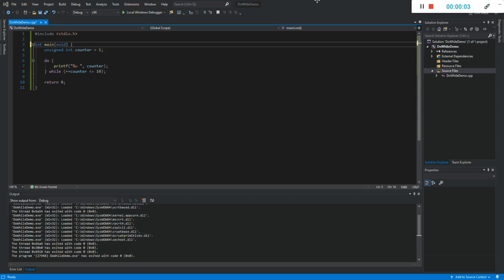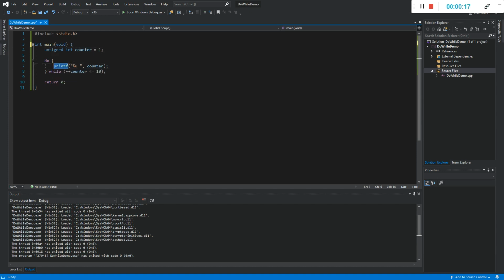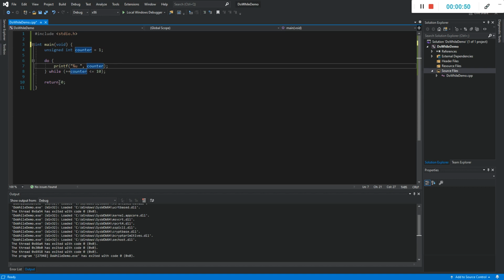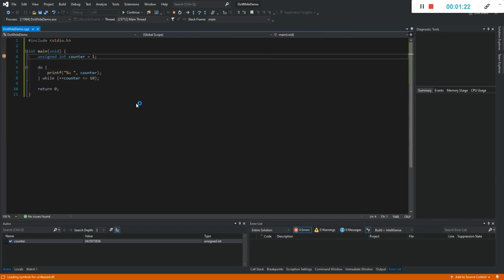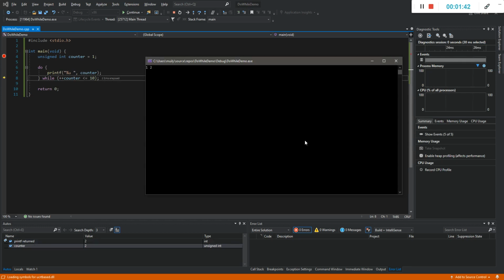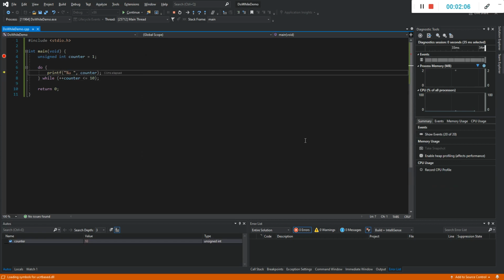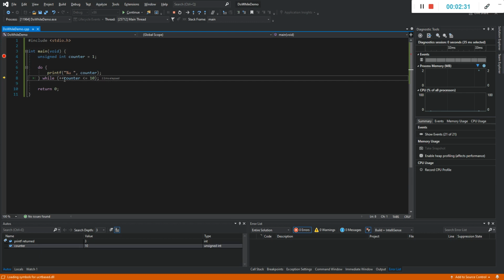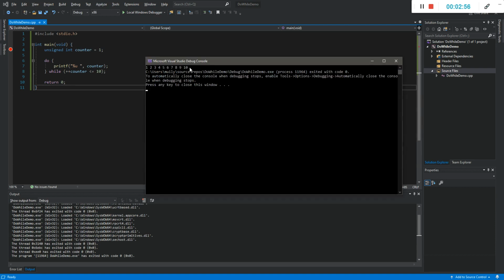04.4 Ch4 HandsOn: Do While loop